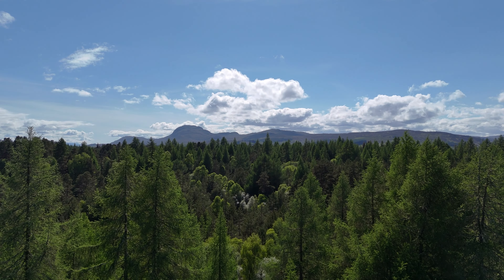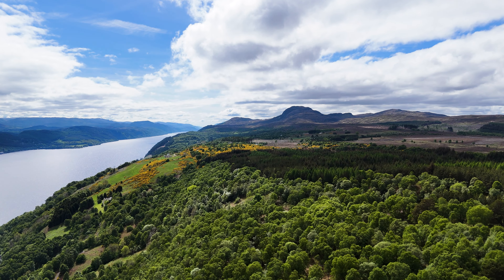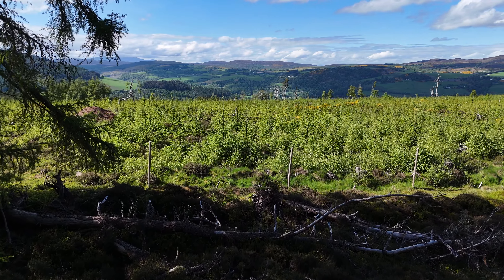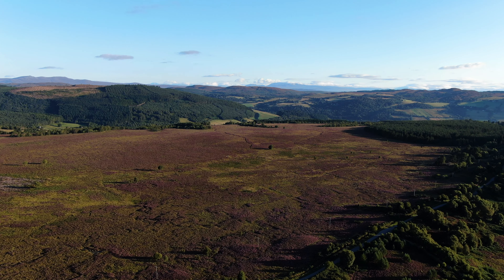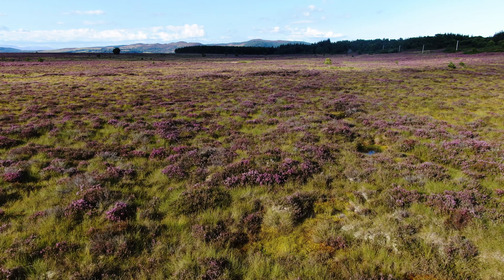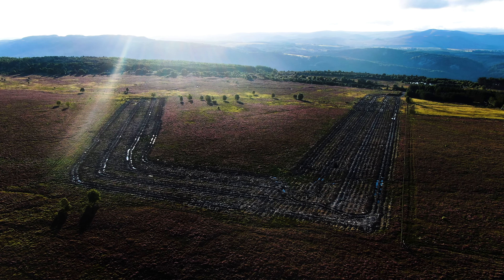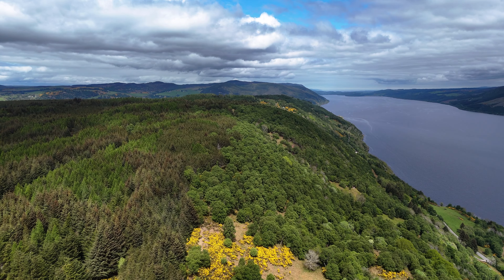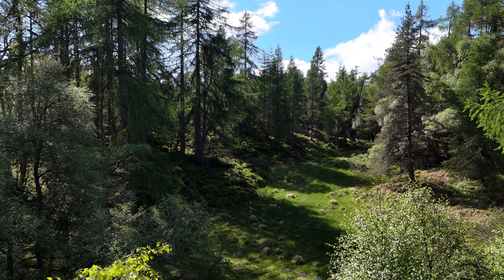North Bunloit Rewilding Journey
Listen to this fascinating rewilding journey over the north of Bunloit estate. For the third in our series, we focus on forestry and bog, and positive changes for the future on this spectacular estate above Loch Ness.